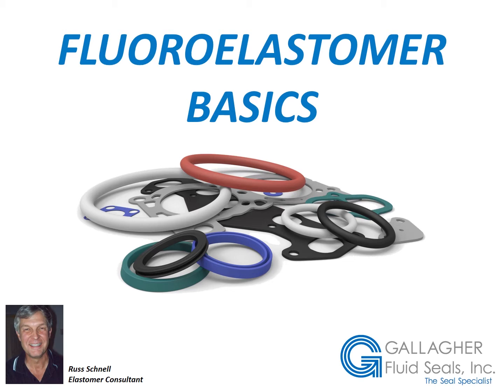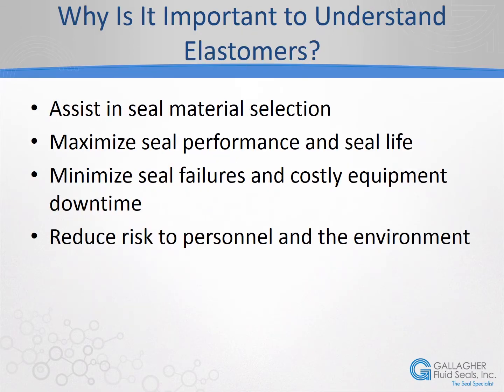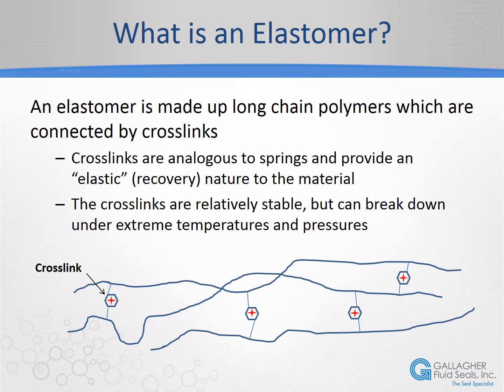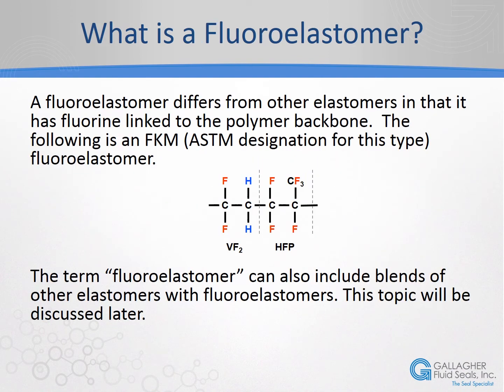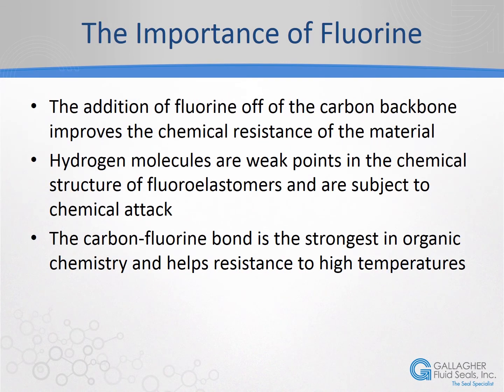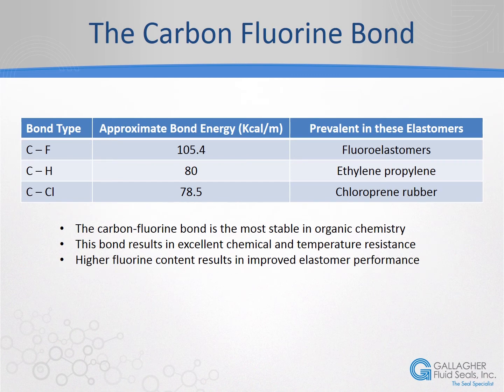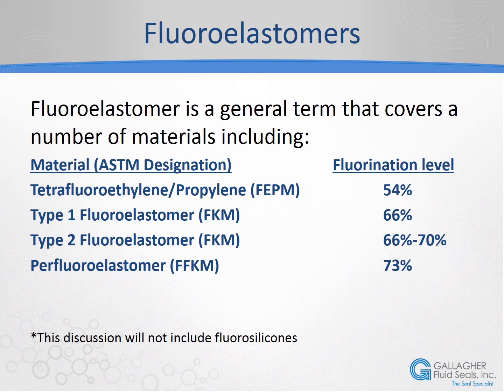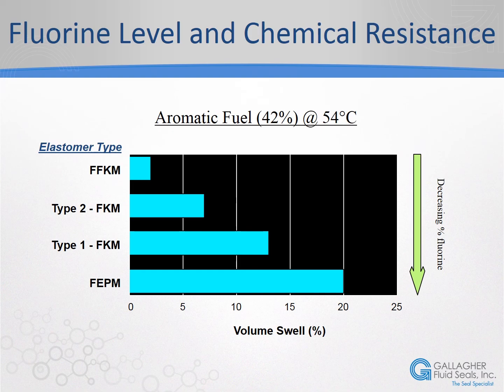Basic Understanding of Fluoroelastomers - Gallagher Fluid Seals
This is the first section of our Fluoroelastomer Basics webinar.

Learn the differences between elastomers and fluoroelastomers, and how the amount of fluorine in an elastomer affects it's chemical resistance.